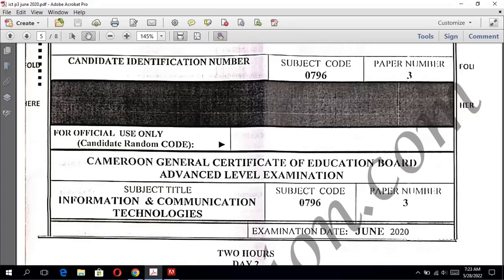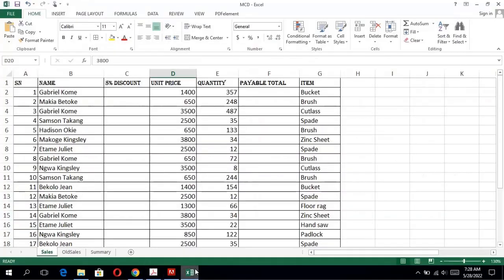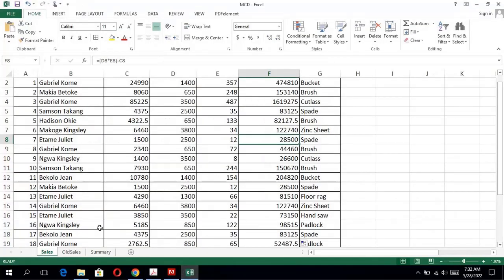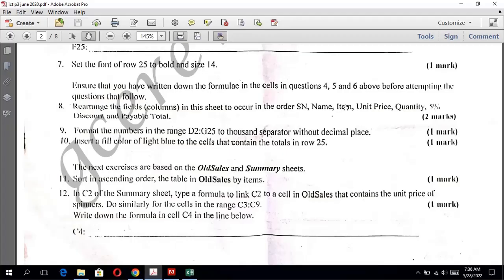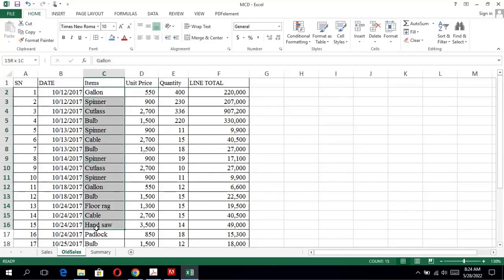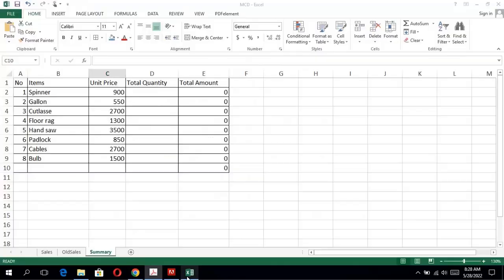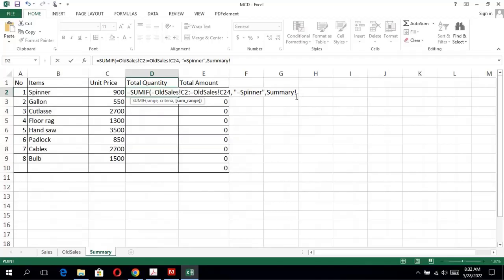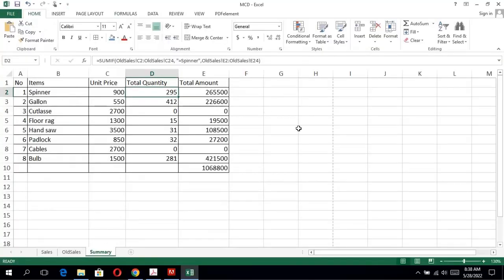CAMEROON GCE SOLUTION ICT PAPER 3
Solution to June 2020 ICT paper 3 (Spreadsheet)
Thesame question came for those of Day1 and Day2 it just the candidate folder name that changes.